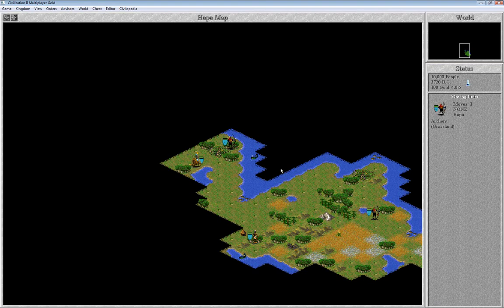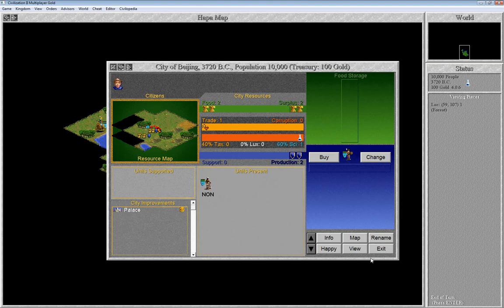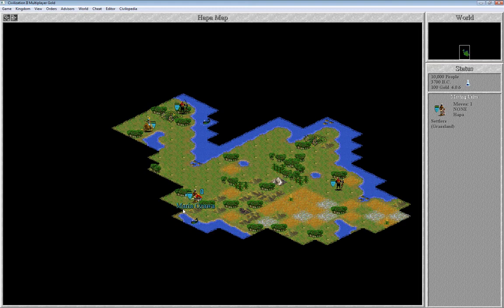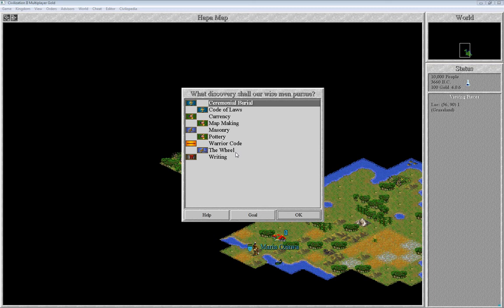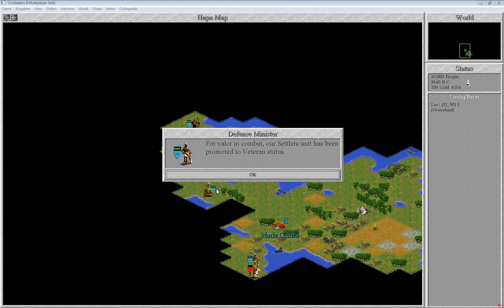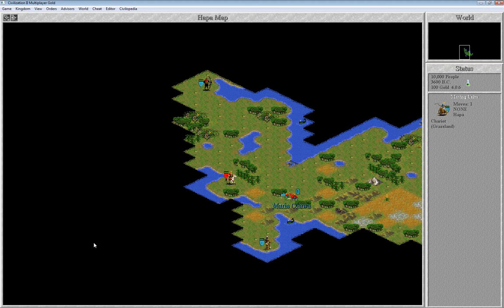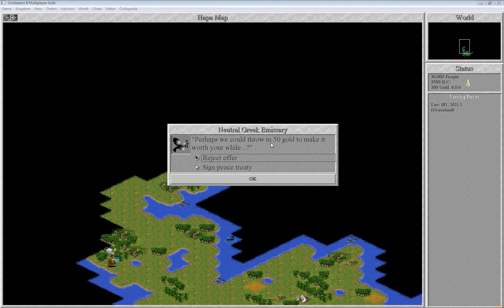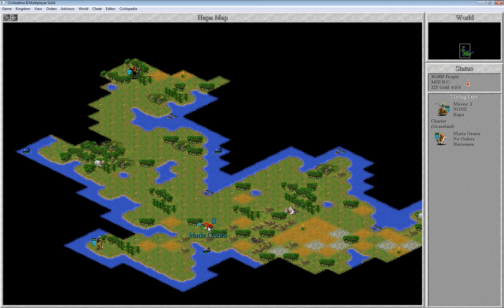Let's Play Civilization II in HD - Part 2 - Barbarians & the Greeks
We continue learning the basics of Civ II and meet our first rival civ, the Greeks, in addition to some early, but formidable barbarians.  We also build our capital, Maria Ozawa.